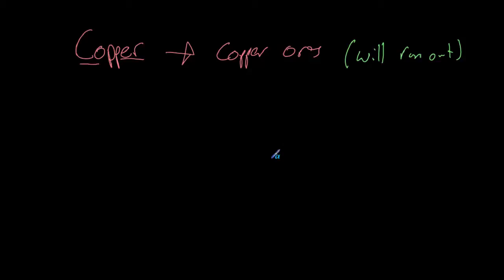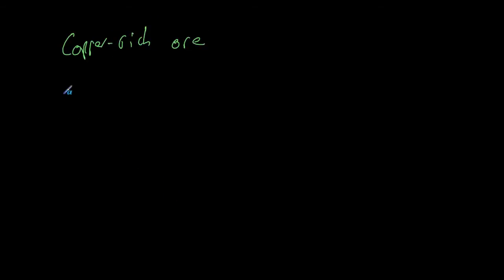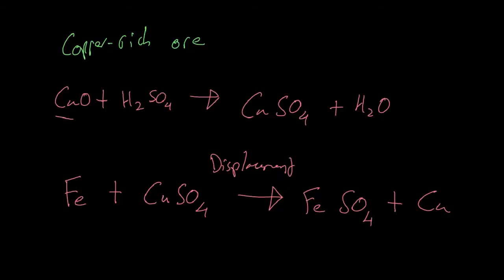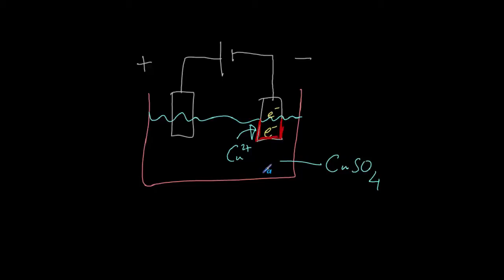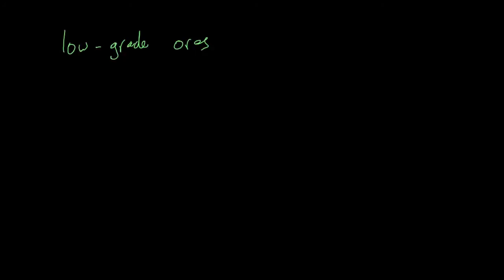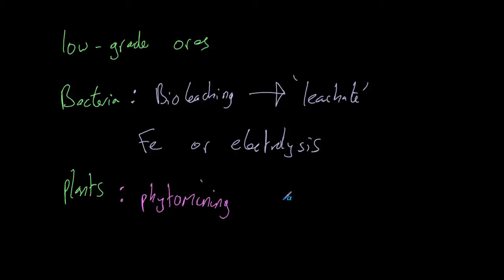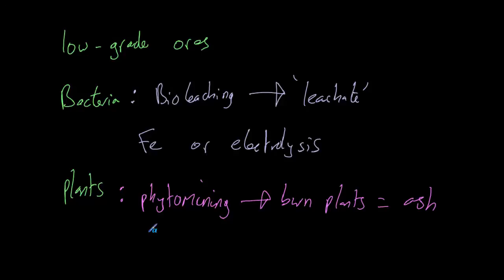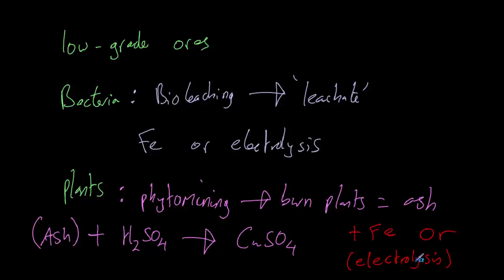Copper - AQA Chemistry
Copper is an extremely important metal. One of the main uses of copper is acting as a wire for most of our electrical appliances. In this video we examine how we obtain copper, it's properties and why it is so useful!